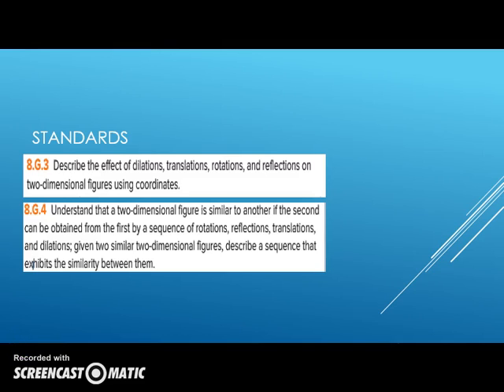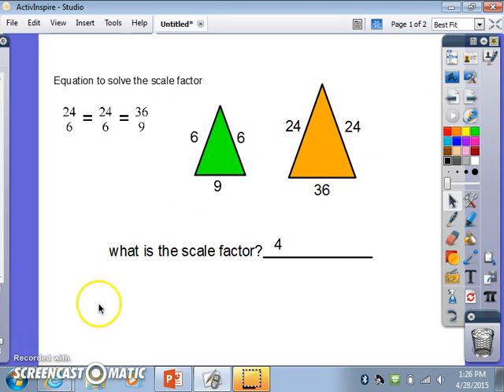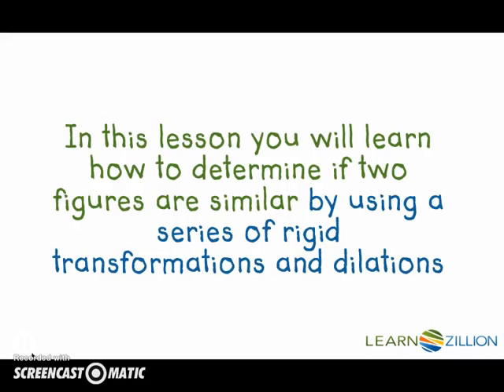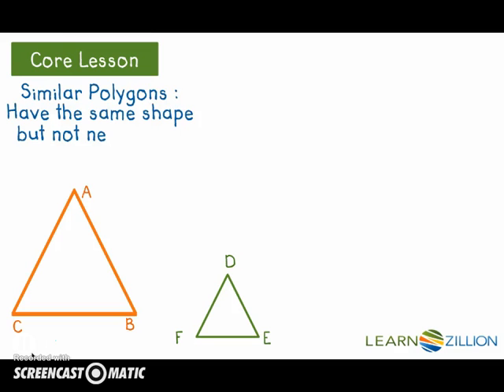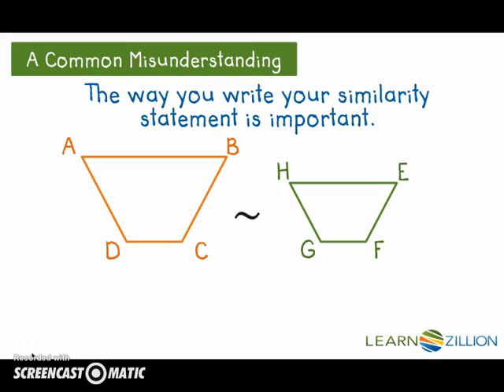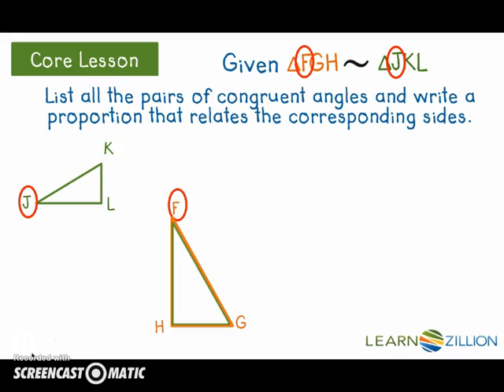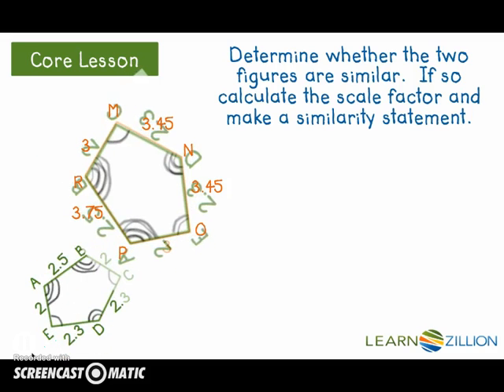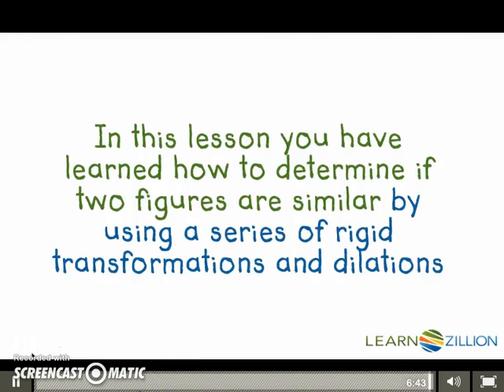Dilations and Similar Figures by DM,AL,DJ